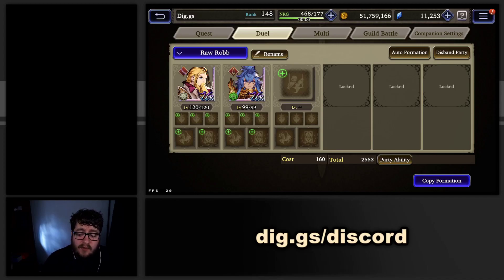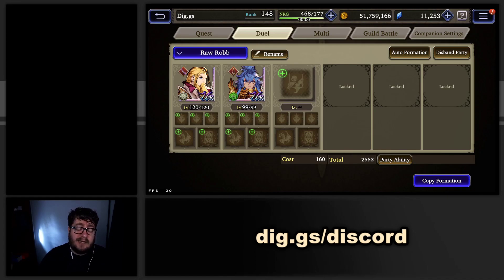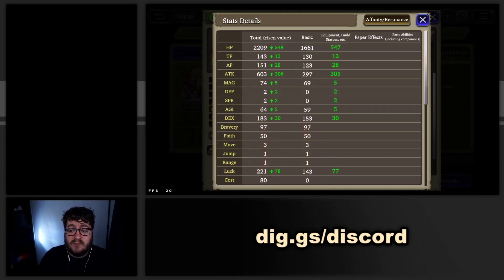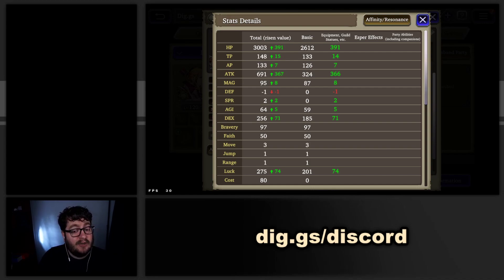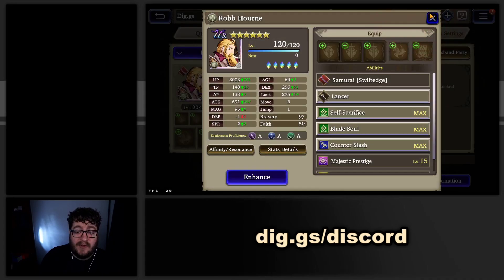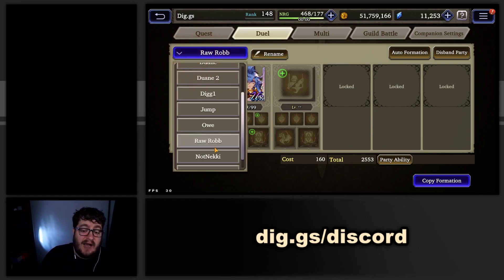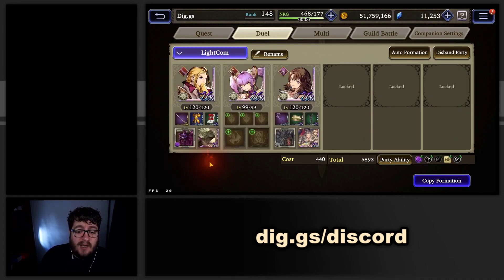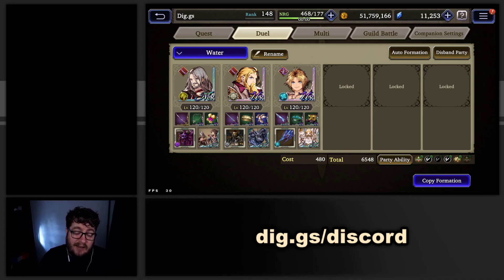Most Underestimated Stat in EX Era! War of the Visions! FFBE WoTV!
This is a video that goes into the details of how relevant HP is right now in the context of EX units. How severely the game has changed in terms of "HP values" for both UR and MR units, and how you can capitalize on that and think about your setups differently.

▌Resources ▐
●WoTV-Calc.com